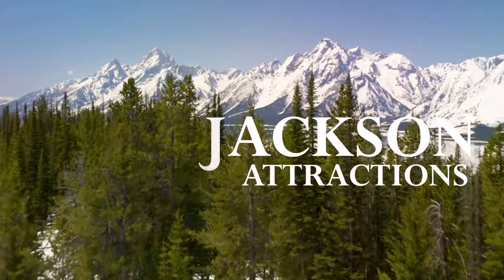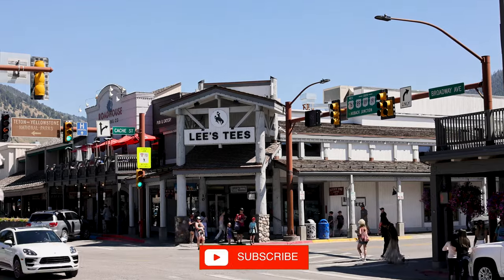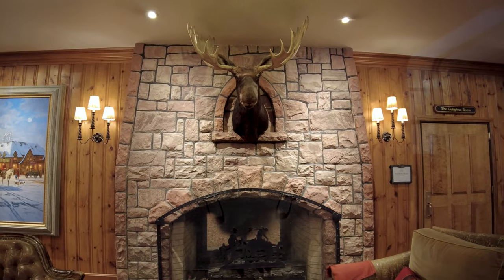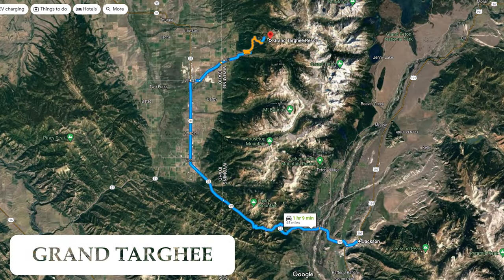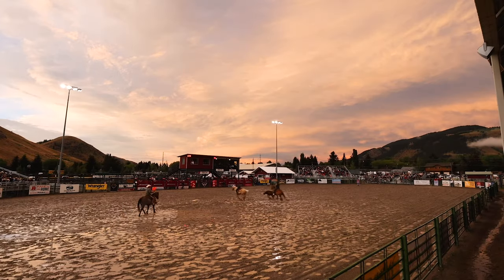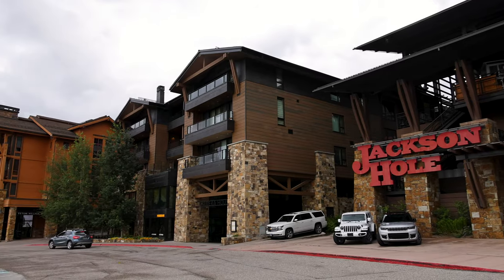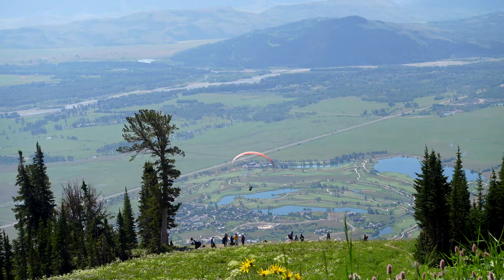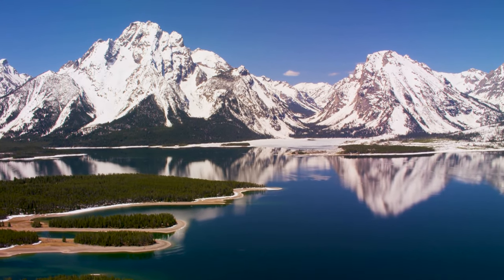Jackson Wyo ATTRACTIONS | Travel Guide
Are you considering going to Jackson, Wyoming?  If so, here is a quick primer on what there is to do and see in Jackson.  Of course, we cannot forget neighboring Grand Teton National Park and I do have videos on the park as well, so please check those out.

Jackson, Wyoming, nestled in the heart of the stunning Teton Range, is a vibrant and captivating destination that offers a wide array of experiences for visitors. With its breathtaking natural beauty, rich wildlife, and unique Western charm, Jackson has something to offer every traveler. Here's a summary of what there is to see and do in Jackson, Wyoming.

One of the main attractions in Jackson is Grand Teton National Park, located just a short drive away. The park offers unparalleled opportunities for outdoor enthusiasts, with its majestic mountains, pristine lakes, and abundant wildlife. Visitors can explore the park through various activities such as hiking, camping, fishing, and wildlife watching. Iconic spots like Jenny Lake, Signal Mountain, and the Teton Range provide awe-inspiring views and photo opportunities.

For those seeking adventure, Jackson Hole Mountain Resort is renowned for its world-class skiing and snowboarding. With over 2,500 acres of skiable terrain, it offers a variety of slopes for all skill levels. During the summer months, the resort transforms into a playground for hiking, mountain biking, and zip-lining, providing adrenaline-pumping thrills against a backdrop of stunning mountain vistas.

Jackson's Town Square is a hub of activity and a must-visit destination. The iconic elk antler arches, made from shed antlers collected from the nearby National Elk Refuge, greet visitors as they explore the charming streets lined with boutique shops, art galleries, and western-themed stores. The Million Dollar Cowboy Bar, a legendary watering hole, offers a unique cowboy experience with its saddle bar stools and live music.

Art enthusiasts will find a thriving arts scene in Jackson. The National Museum of Wildlife Art houses an extensive collection of wildlife-themed art, including works by renowned artists such as Carl Rungius and Robert Bateman. Additionally, the Jackson Hole Center for the Arts showcases local talent through theater performances, concerts, and art exhibitions.

To get a glimpse of the region's western heritage, visitors can visit the Jackson Hole Rodeo, one of the longest-running rodeos in the country. Here, they can witness thrilling events such as bull riding, barrel racing, and team roping, all accompanied by a lively atmosphere and the unmistakable spirit of the American West.

For a more relaxed experience, a visit to the nearby National Elk Refuge is highly recommended. This sanctuary provides a habitat for thousands of wintering elk and offers unique opportunities for wildlife viewing and sleigh rides through the snow-covered landscape.

In conclusion, Jackson, Wyoming, offers a captivating blend of natural beauty, outdoor adventures, western charm, and cultural experiences. From exploring the grandeur of the Teton Range and Grand Teton National Park to immersing oneself in the vibrant arts scene and embracing the spirit of the American West, Jackson has something to captivate and delight every visitor.